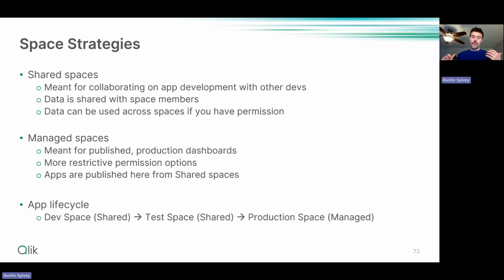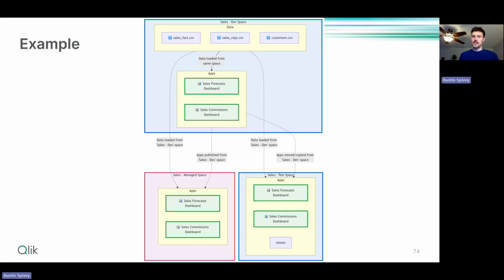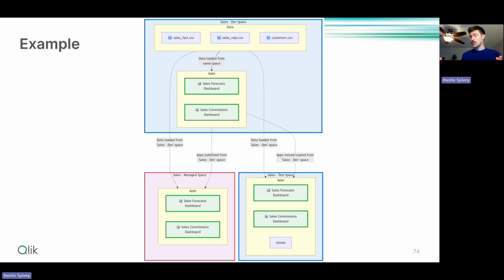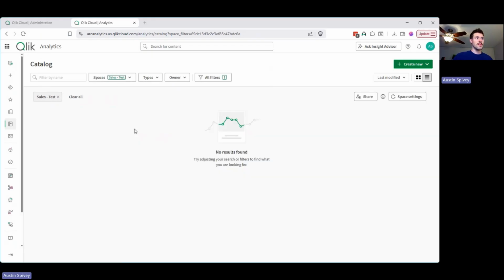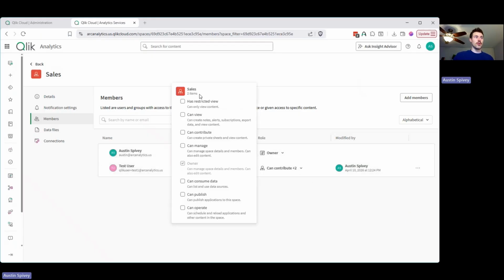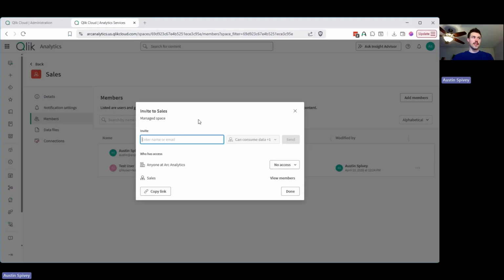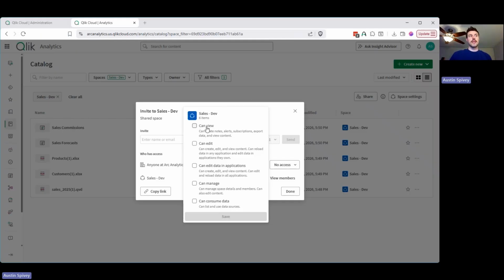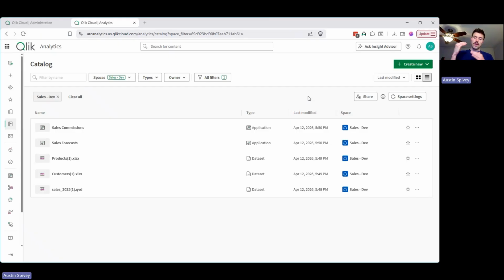Qlik Workshop #16: Space Strategy and Governance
If your Qlik environment is starting to feel messy: apps everywhere, unclear ownership, and risky access, you don’t have a dashboard problem… You have a governance problem

In Week 16 of the Arc Academy Workshop Series, we break down how to properly structure your Qlik Cloud spaces, manage permissions, and build a clean Dev → Test → Prod lifecycle so your environment actually scales.

This is the difference between “a bunch of apps” and a real analytics system.

Key Takeaways

🌐Understanding Qlik Cloud Spaces
Learn the purpose behind Shared vs Managed spaces and how they organize your entire environment.

🤝 Shared vs Managed (When to Use Each)

🔄 Dev → Test → Prod Lifecycle
Structure your workflow so apps move cleanly from development to production without chaos.

🔒 Permissions & Access Control
Set up granular permissions so the right people can build, view, or manage—without breaking things.

📊 Real-World Architecture Example
See how spaces work together in a practical use case (sales dashboards, forecasting, etc.).

⚙️ Catalog View & Asset Management
Navigate Qlik Cloud’s catalog to manage apps, datasets, and access across spaces.

Chapters:
00:00 – Intro: why space strategy & governance matter
00:37 – Understanding space types (Shared vs Managed) 🌐
02:40 – Building a Dev → Test → Production lifecycle 🔄
06:19 – Real-world example: structuring spaces for a use case 📊
09:15 – Qlik Cloud catalog view: managing assets & spaces ⚙️
11:10 – Managed space permissions (governed access) 🔒
15:06 – Shared space permissions (collaboration setup) 🤝
17:06 – Wrap-up & key takeaways

### 🔗 Links & Resources